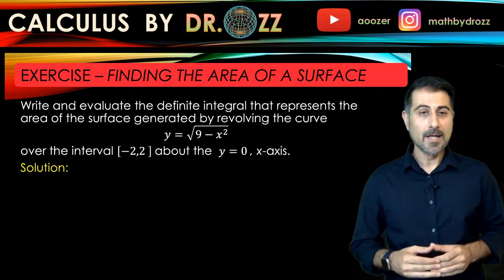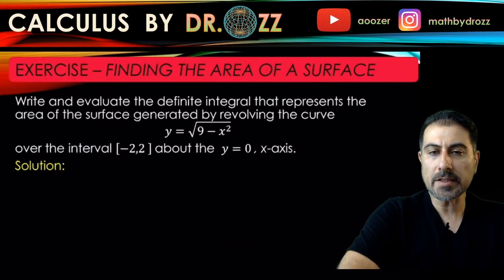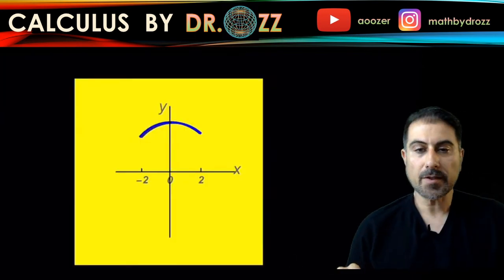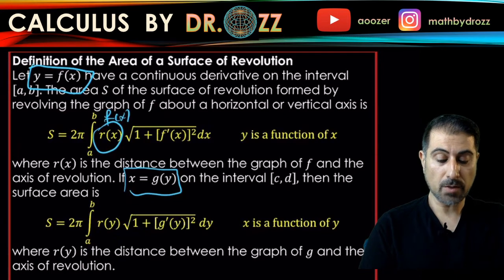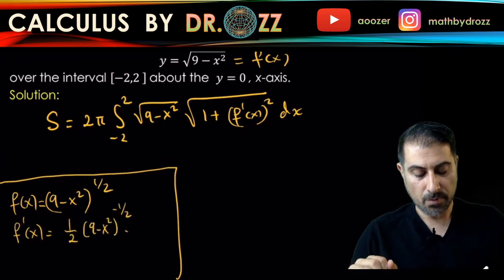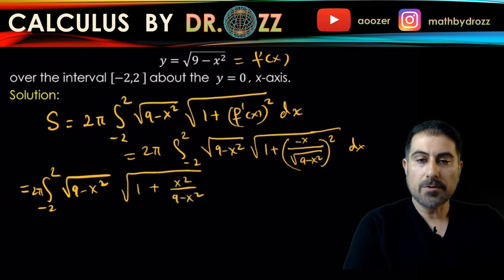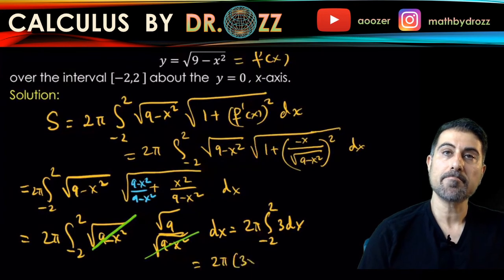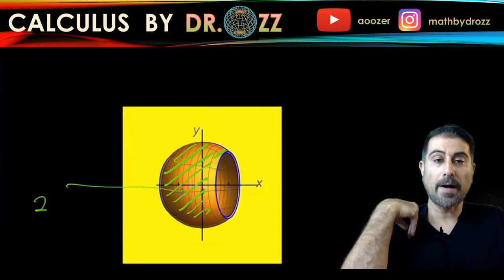Example: Area of a Surface of Revolution